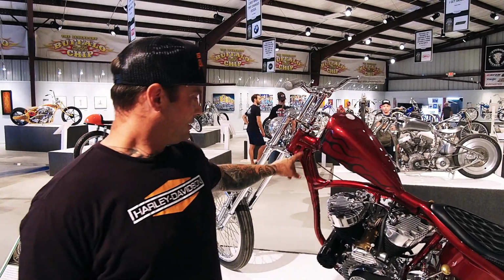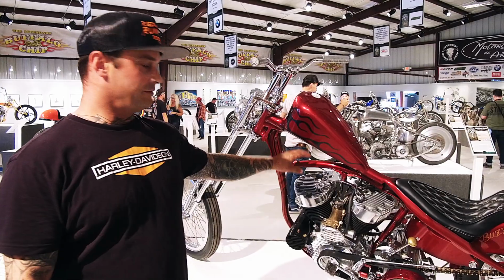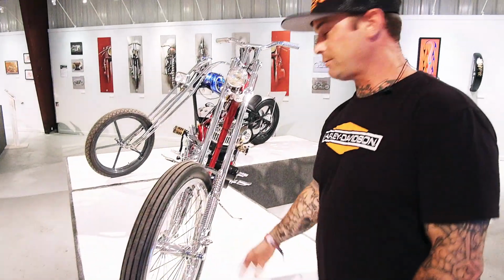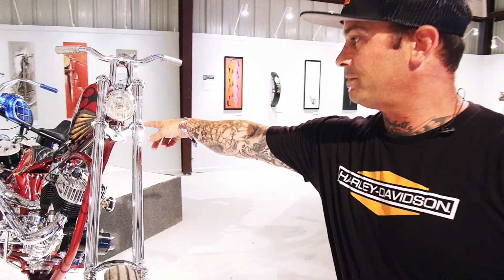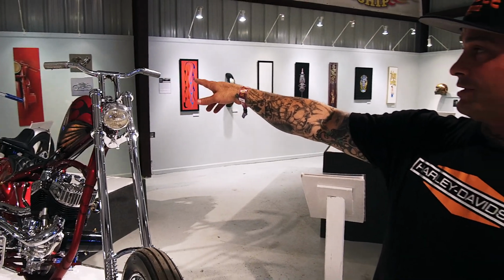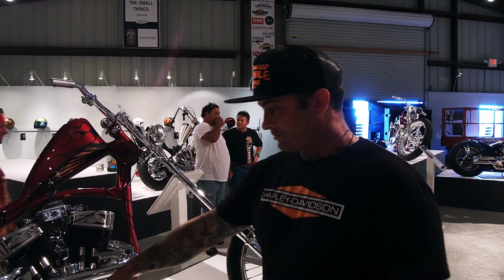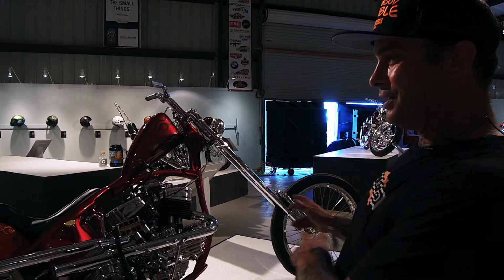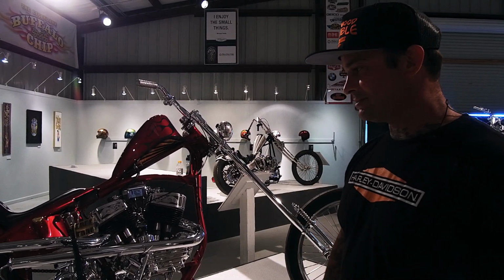Josh Sheehan "Buzzard's Luck" | 2019 Motorcycles as Art Sturgis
Josh Sheehan built this bike out of utility to navigate the narrow streets of California, just like they were built in the old days. Buzzard's Luck isn't just any lane splitter though. This one-off build is what he describes as a "backwards mullet" and the details are too plentiful to list here. Check out his creation that was displayed at the 2019 Motorcycles As Art™ Exhibit Presented by Russ Brown Motorcycle Attorneys – What’s the Skinny: Motorcycling Without the Fat  - Saturday, Aug. 3-Friday, Aug. 9, 2019
What happens when you thin the herd of the custom motorcycling world and gather the builders known best for creating the lightest, leanest and meanest machines on two wheels? You’ll find out when you experience the stunning one-time collection of masterpieces inspired by the “skinny” aesthetic curated by Michael Lichter

The Sturgis Buffalo Chip motorcycle and music festival is widely known among bikers and music fanatics as the Best Party Anywhere™. Get the latest news and updates by following us on social media.